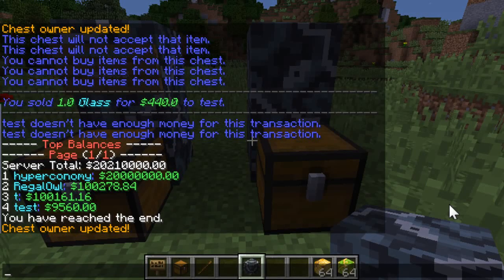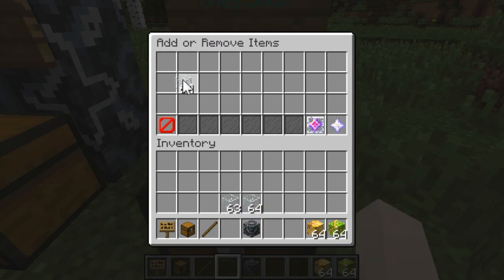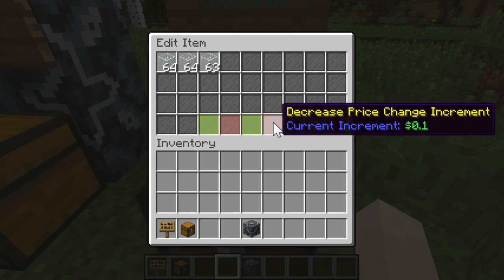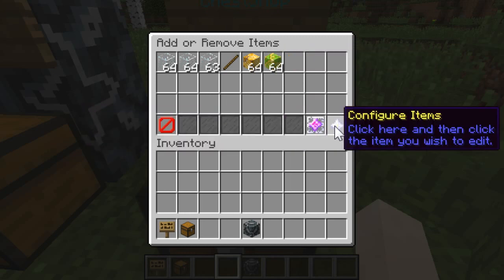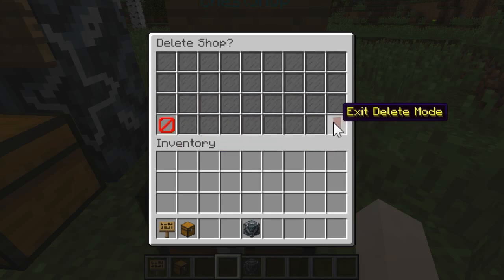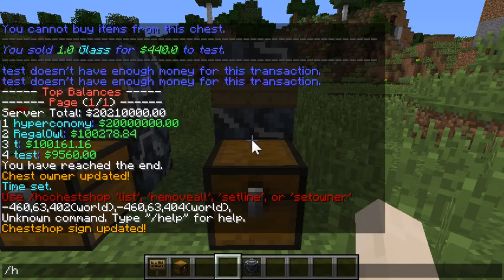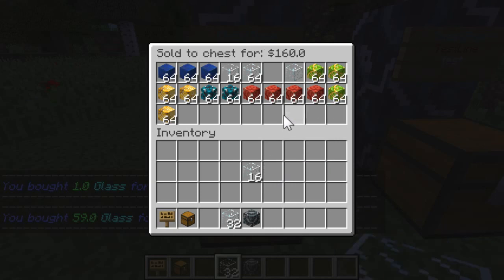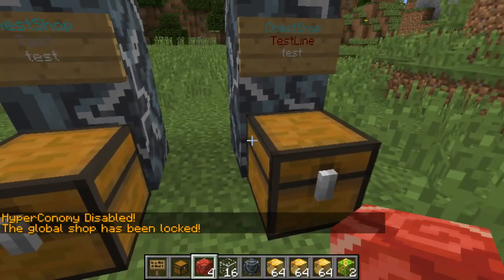HyperConomy Chest Shop Tutorial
HyperConomy Chest Shop Tutorial (version 0.975.7+)